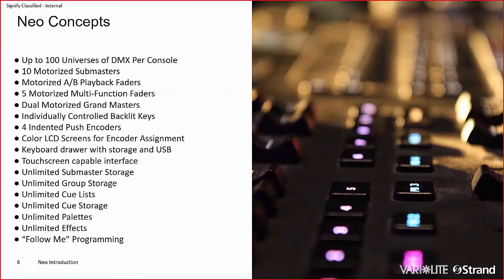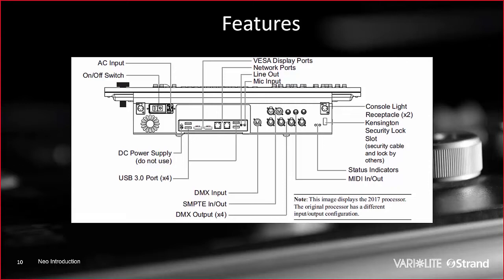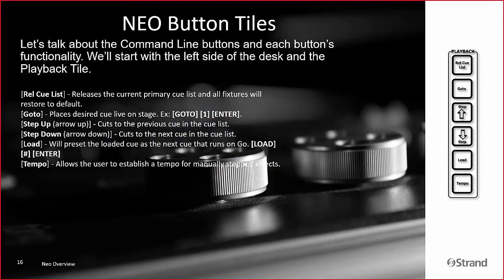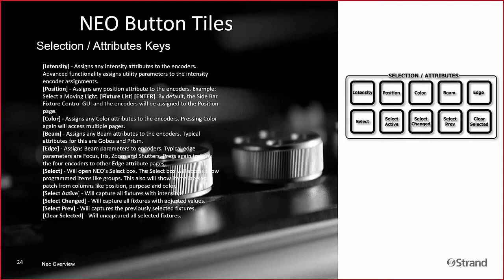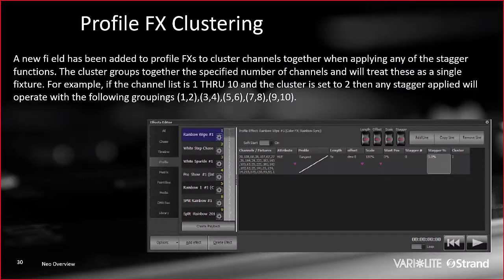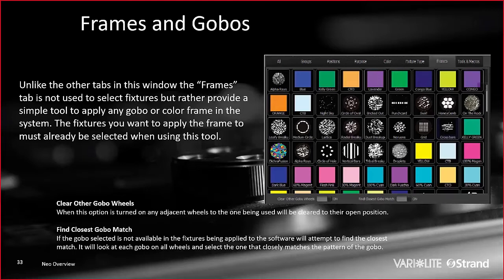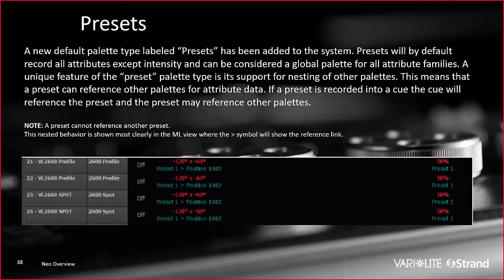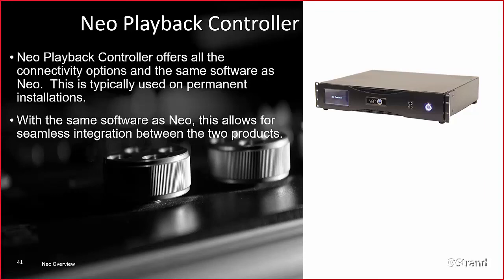WEBINAR | Strand Neo Console Overview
This is a sales overview that discusses how the Strand NEO Console "thinks" as an entertainment system controller. Learn all the components of a theatrical controller like patch, channel control, cues, groups, subs, effects and more. This course covers all products in the NEO Series.